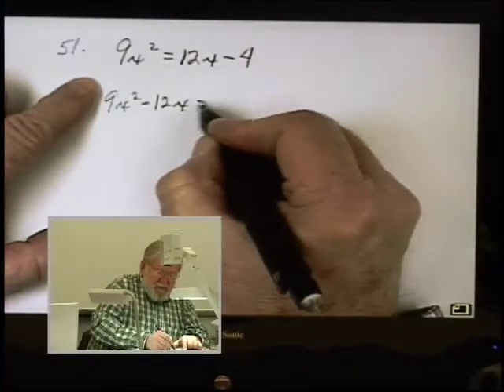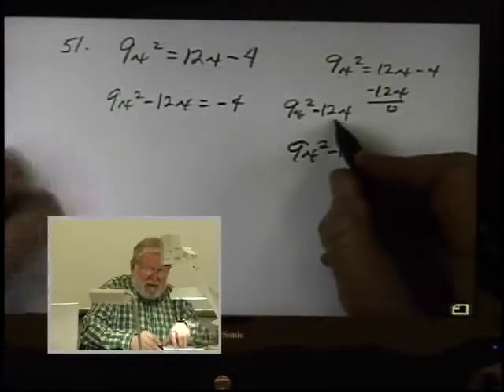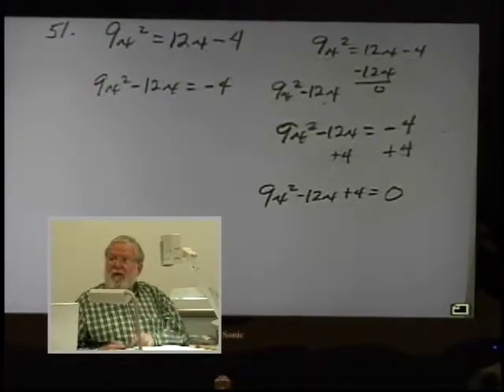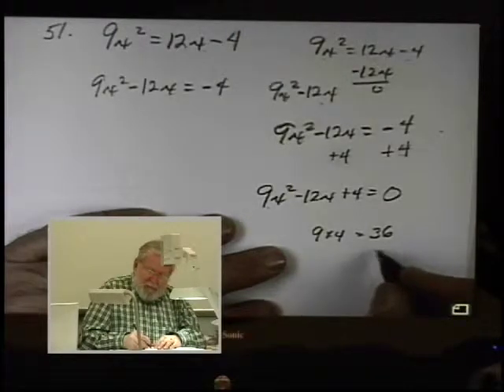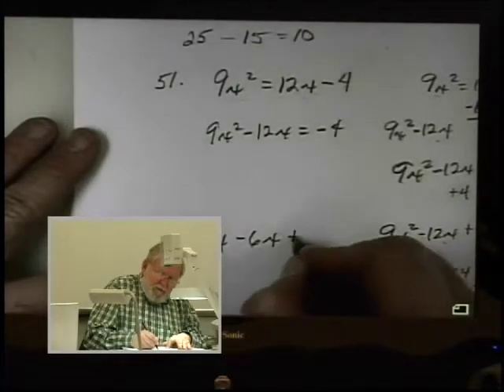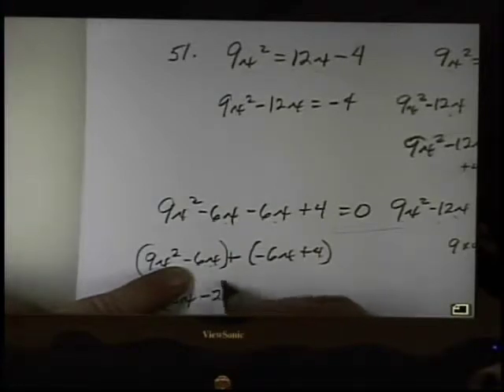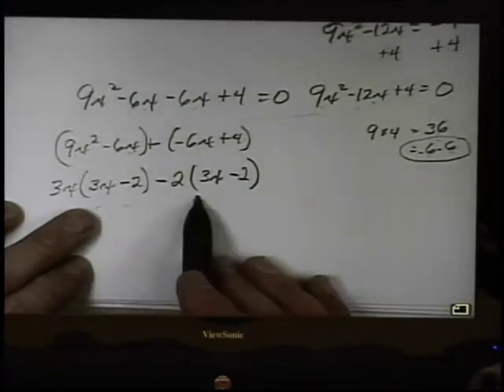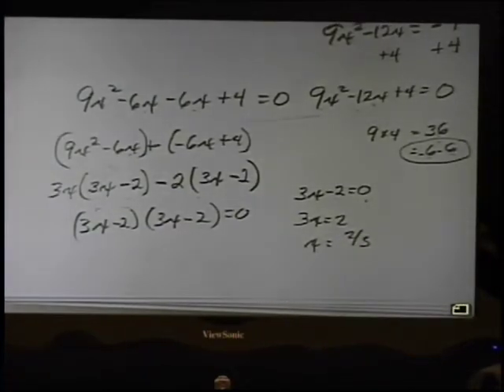6.5.51 Factor a Trinomial